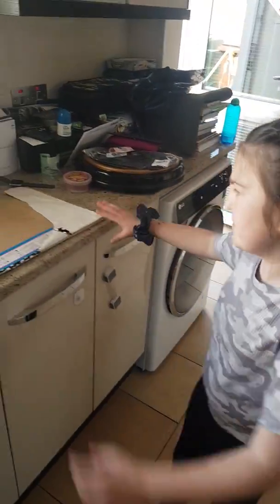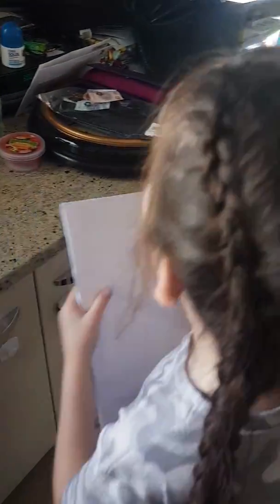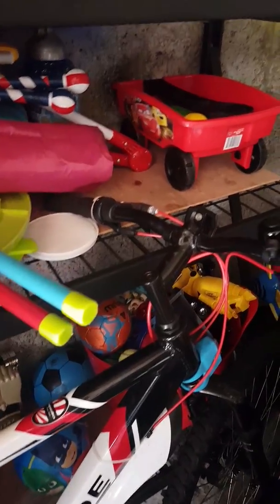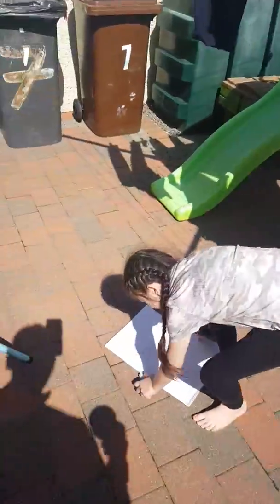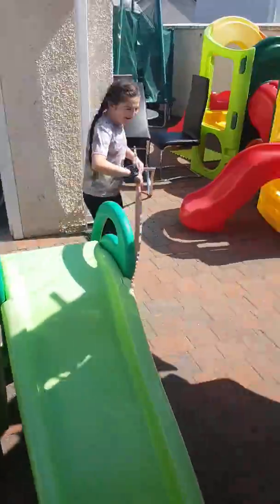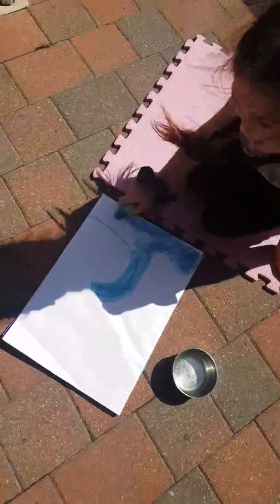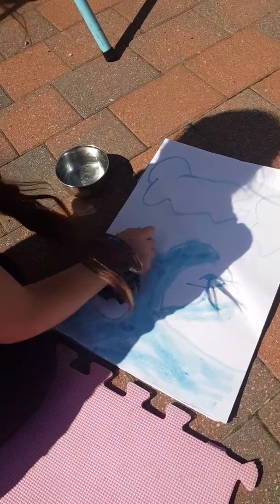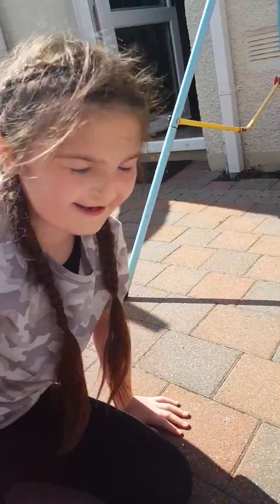Chalk paints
Painting with chalks